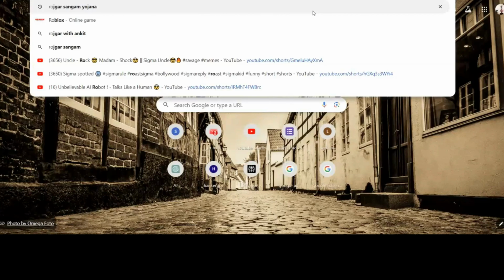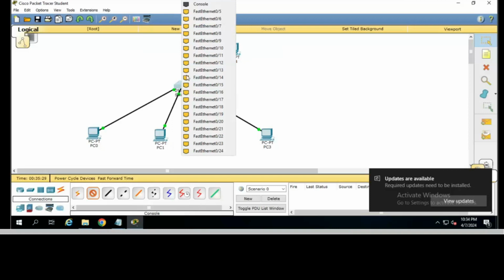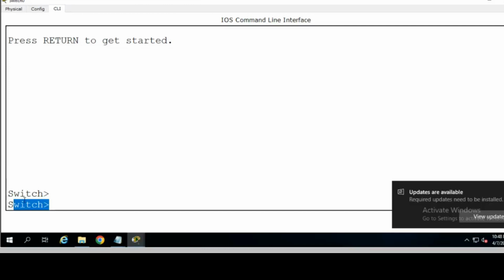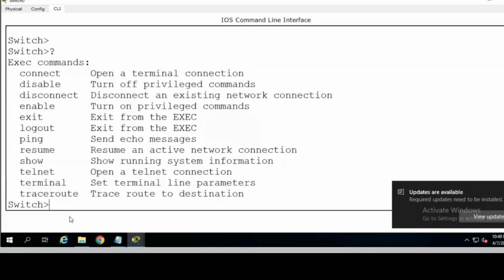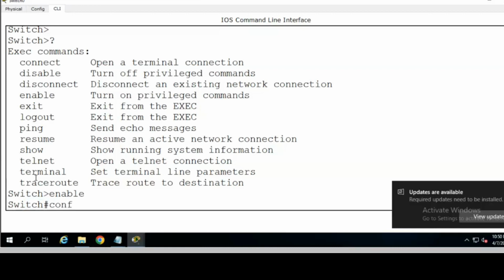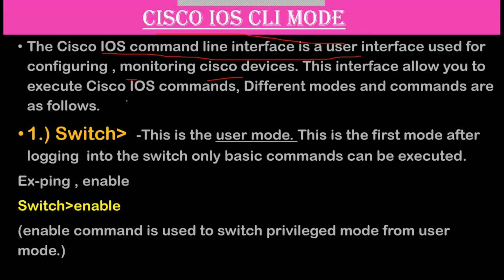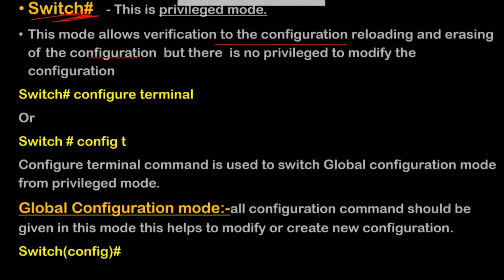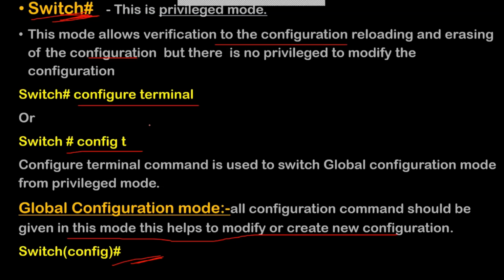Understanding Cisco IOS CLI Modes: Switch Configuration Simplified | CCNA | Networking